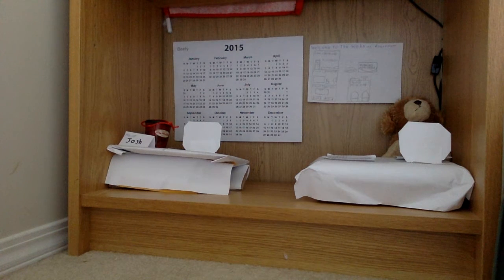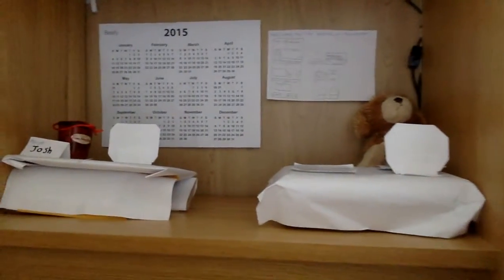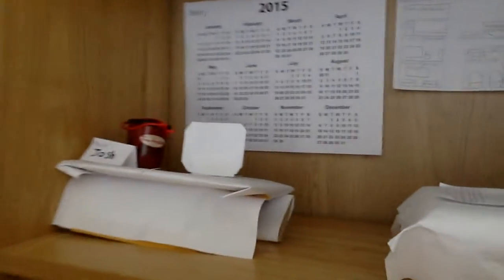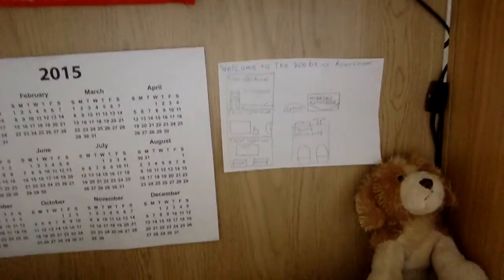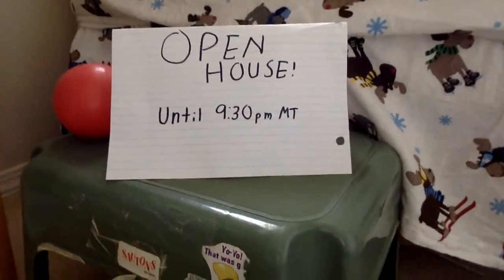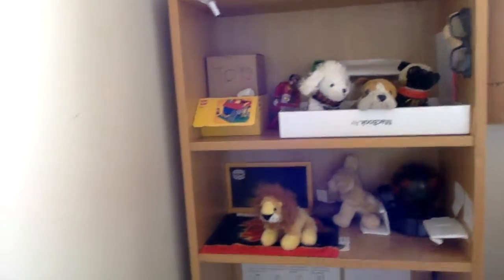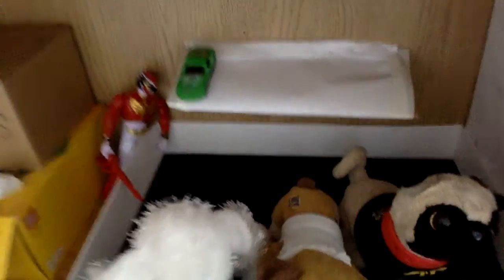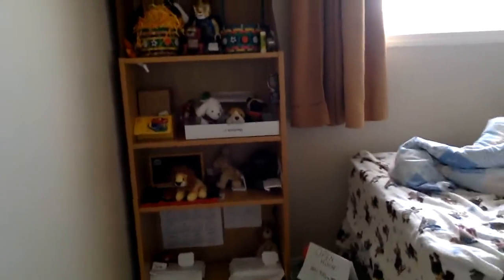Webkinz Apartment | Daily Update!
In This Video I will show you a Daily Update of Our Wonderful Webkinz Apartment! :D
Take a Sneak Peek of our New Webkinz Apartment website!
[The Website will be shown in a Special Showcase Soon!]